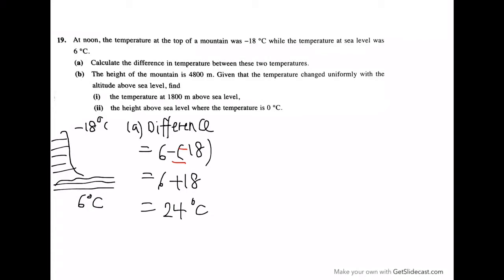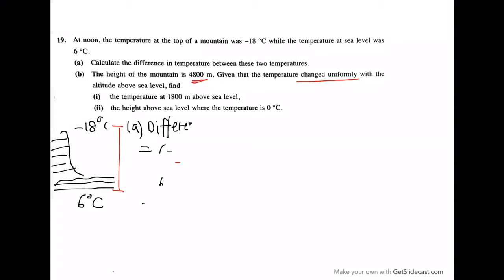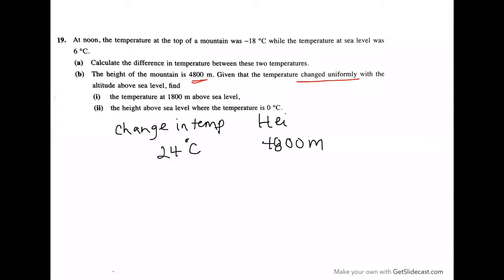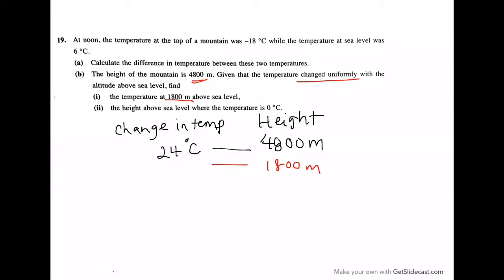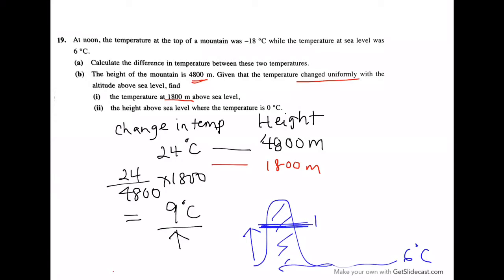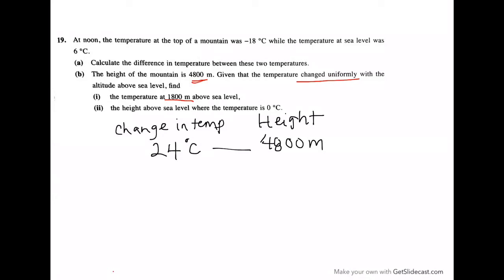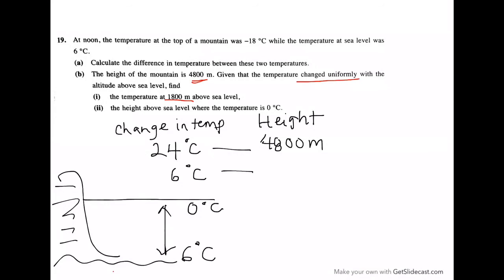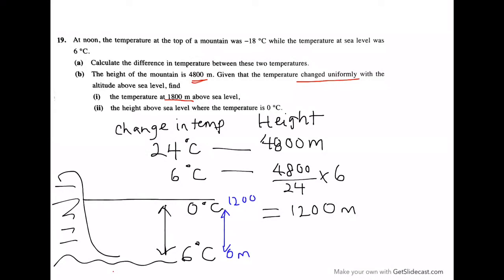Sec 1 Chapter 2 Mentor Mathematics Qn 19